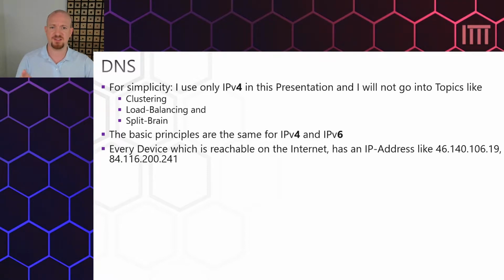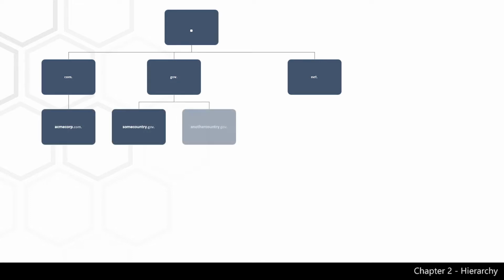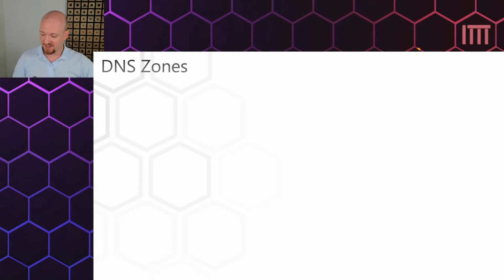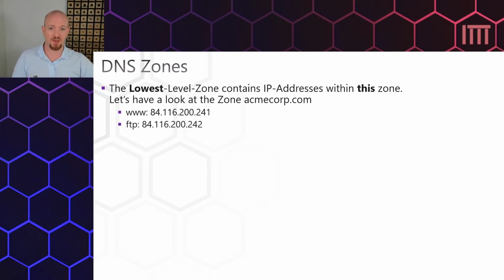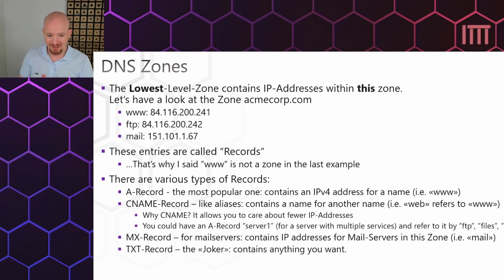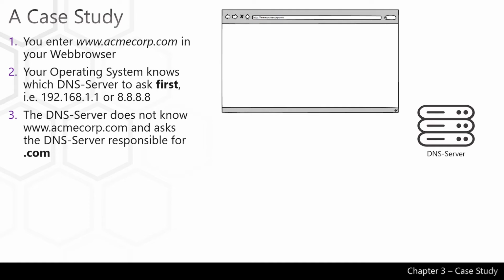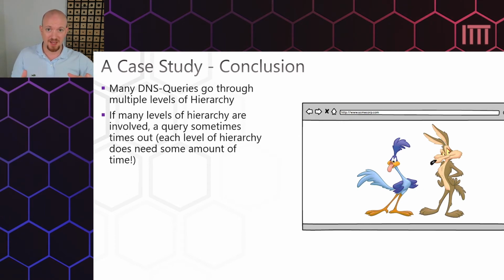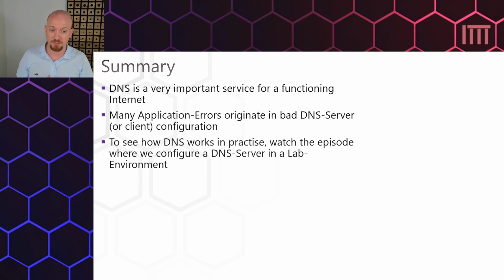How does DNS work in Theory?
Summary: Have you ever wondered how DNS (Domain Name Service) works? In this video I will explain the basic Principles, show you how the DNS-hierarchy is built and how DNS-Server work together to provide services.

You might want to watch the following video *after* watching this episode, to see a practical DNS example in a Lab environment

Chapters:
0:00 Teaser
0:41 Chapter 1 – The Basics
2:30 Chapter 2 – DNS Hierarchy
8:20 Chapter 3 – Case Study
11:51 Summary
12:42 Suggested Videos